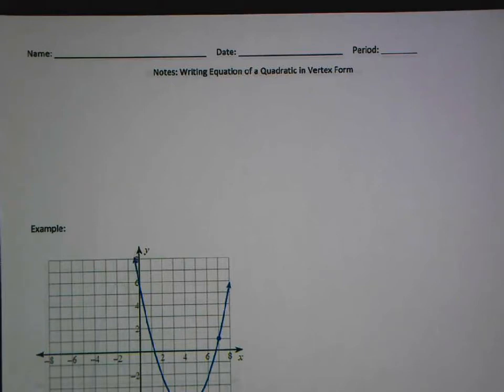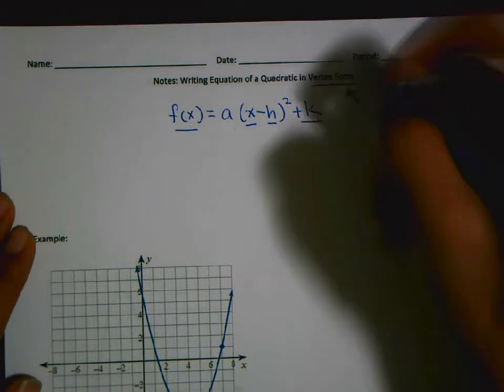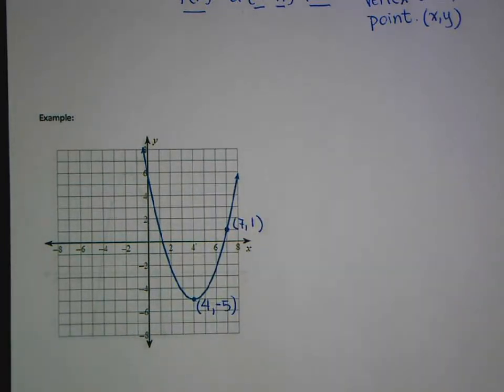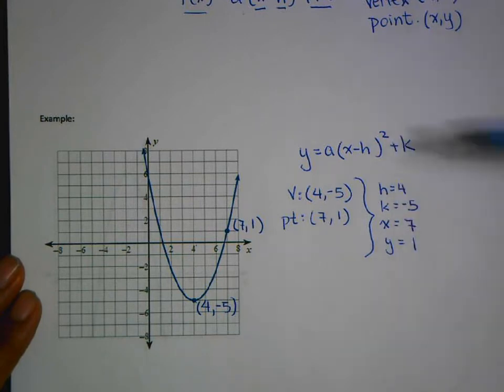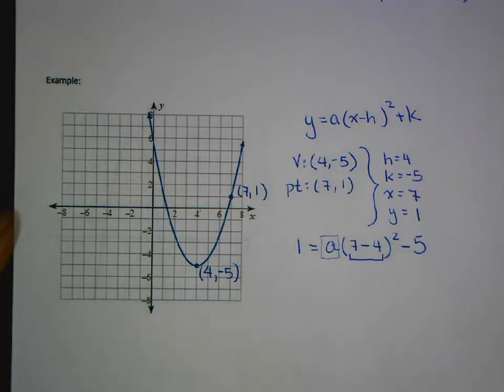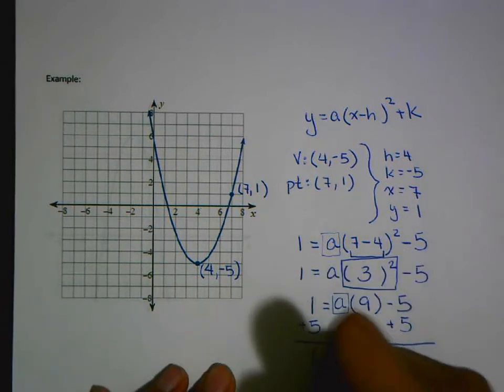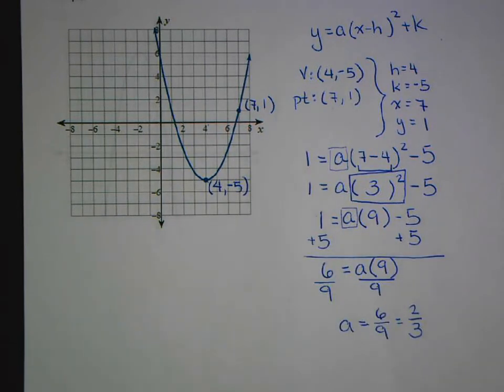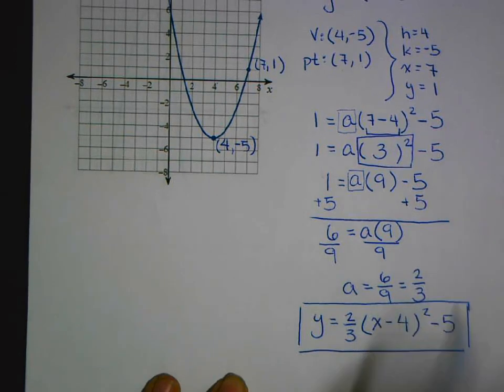1920 Algebra II Lesson 3 4 1 Writing Quadratic Equation in Vertex Form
Writing a quadratic equation given a vertex and a point.